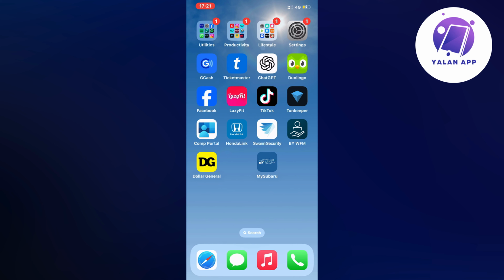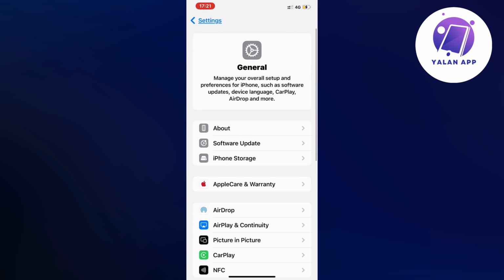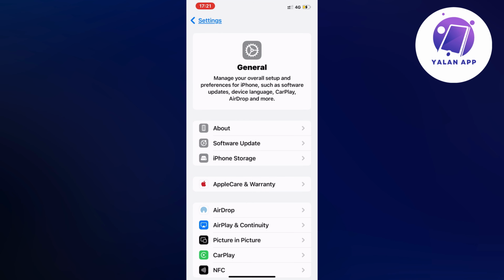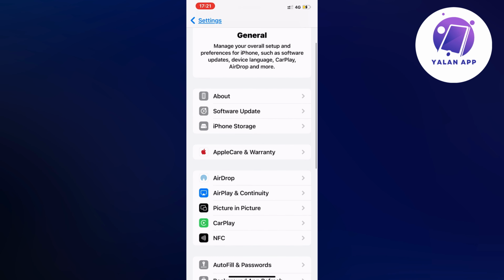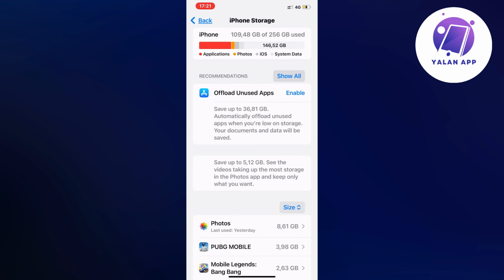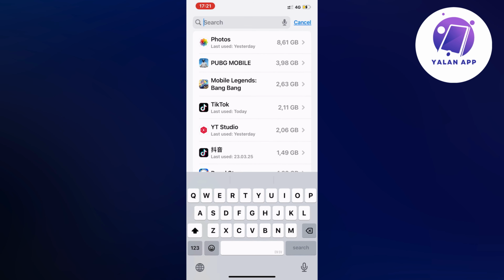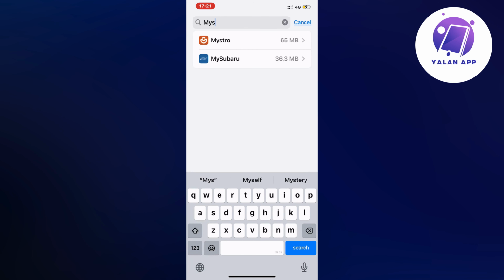How To Fix MySubaru App Not Working (2025)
If your MySubaru app is not working properly, then this video will be perfect for you!